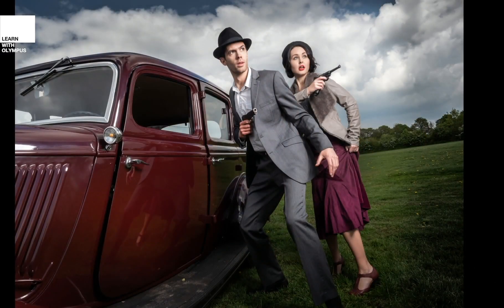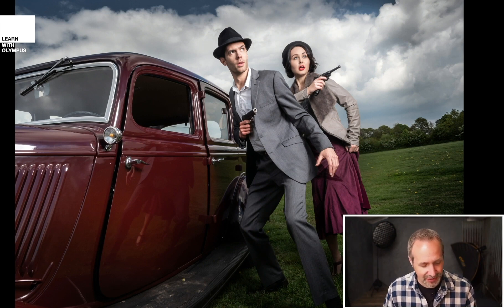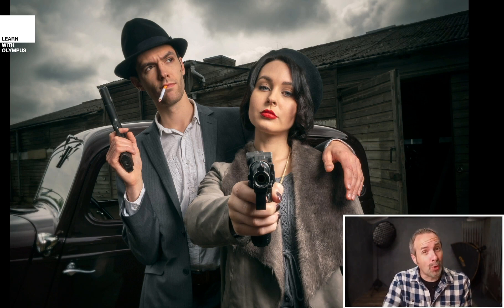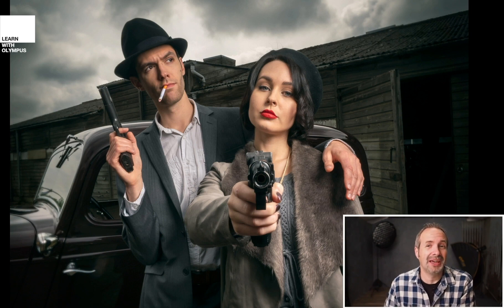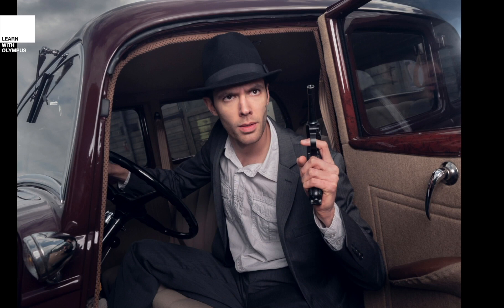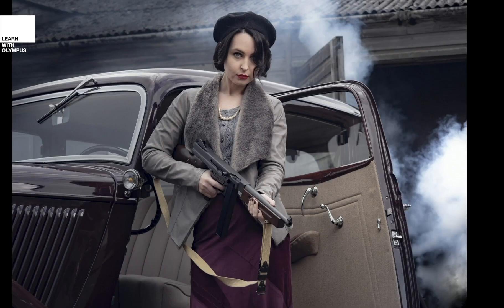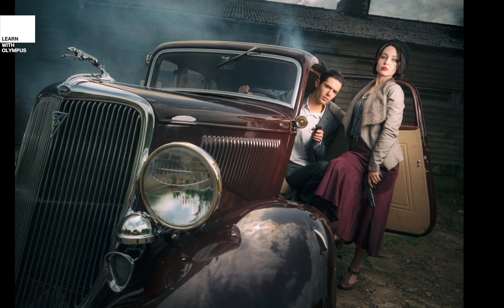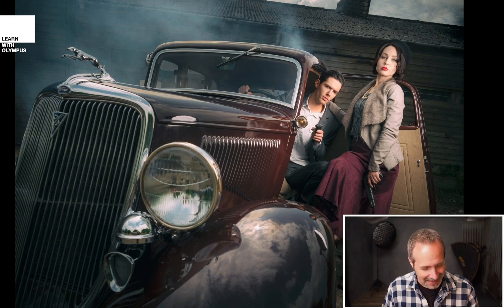Portraits with atmosphere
Shooting portraits on location gives you the advantage of an instant background that can help tell your story. In this shoot Gavin Hoey will take you through how he approaches a location portrait shoot, working with the scene and developing ideas. You’ll discover how to capture AND create atmosphere by mixing ambient light and small, portable flash.